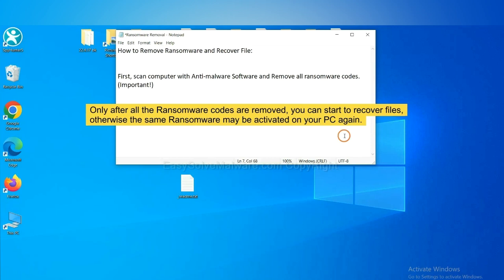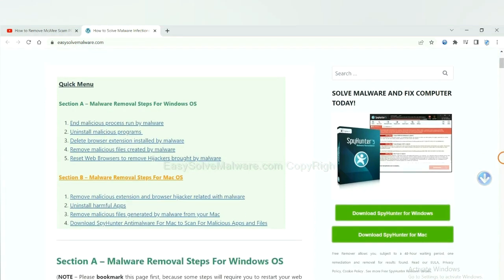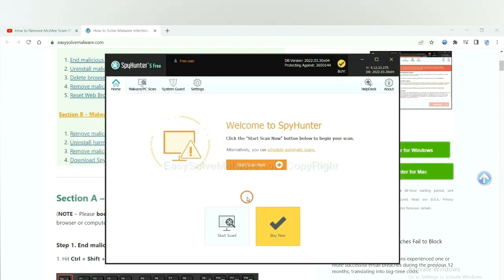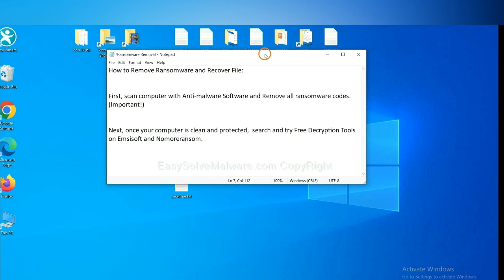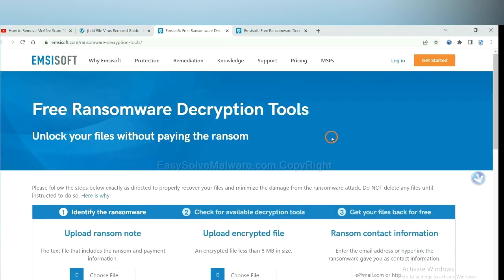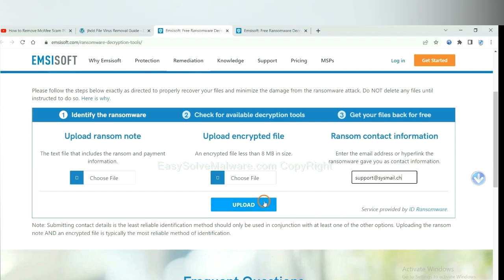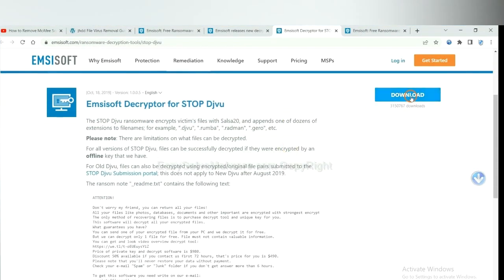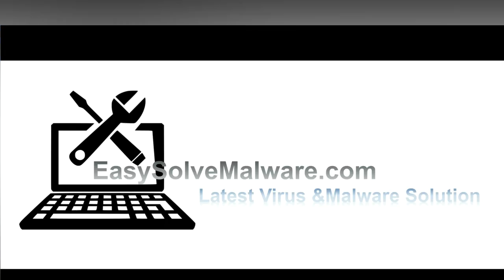RZFU Ransomware Removal Help - Remove .RZFU VIRUS and Decrypt .rzfu Files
This video shows you how to remove RZFU Ransomware.

.rzfu  Files Virus Solution – How to Remove rzfu  & Restore Files
Method to Remove rzfu  Ransomware and Decrypt .rzfu  extension Files
Way to Remove .rzfu  Virus (File Recovery & Ransomware Removal)
.rzfu  extension virus - How to Remove It and Recover Files
How Can i remove rzfu  Ransomware - rzfu  files restore steps
.rzfu  extension Files (DJVU STOP Ransomware) – Remove + Decrypt Data
Decrypt .rzfu  file virus ransomware (Recover .rzfu  extension files)
How Do I Remove rzfu  ransomware – .rzfu  file Restore Tips
Remove .rzfu  Virus Ransomware (+File Recovery)
Solution for .rzfu  file virus (File Recovery Method)
Remove rzfu  Ransomware (.rzfu  Extension Decryption)
Remove .rzfu  Ransomware Virus + Restore rzfu  Files
Remove .rzfu  file Virus Totally - Recover Files